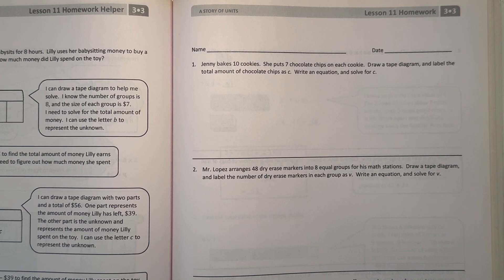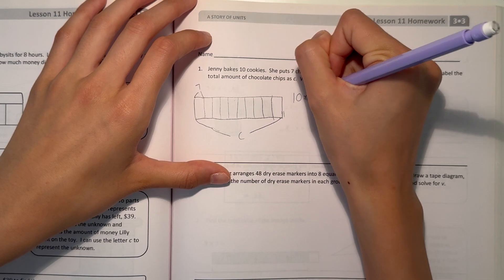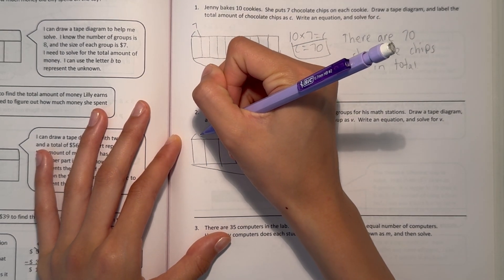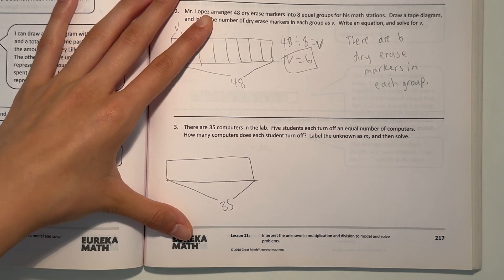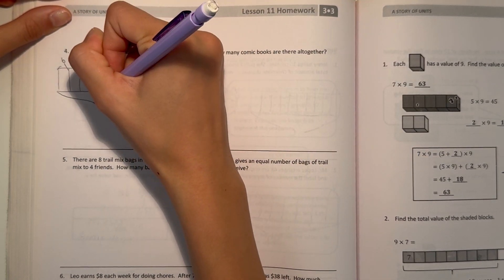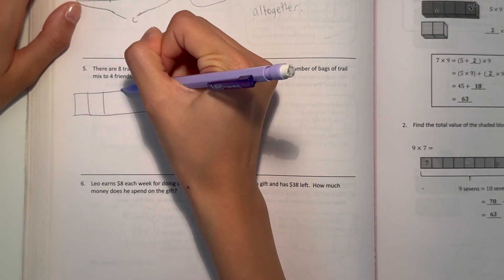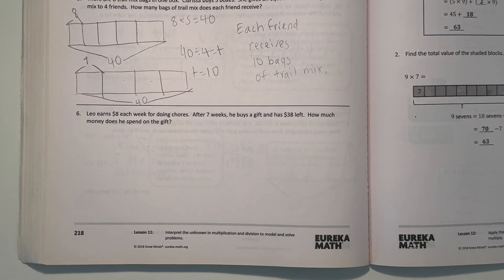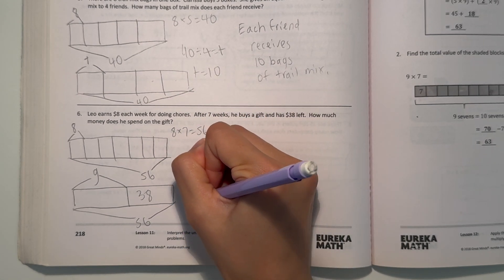Eureka Math Grade 3 Module 3 Lesson 11 Homework